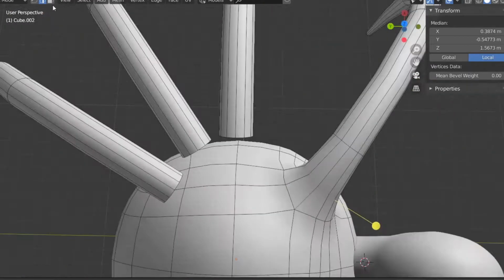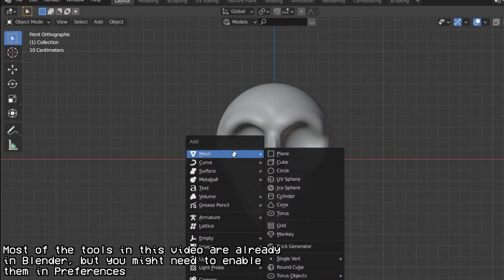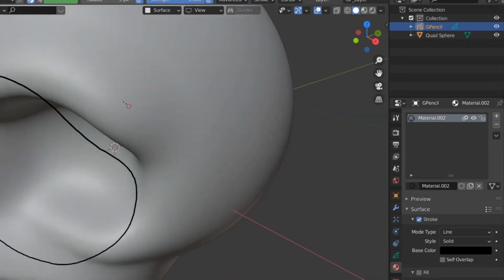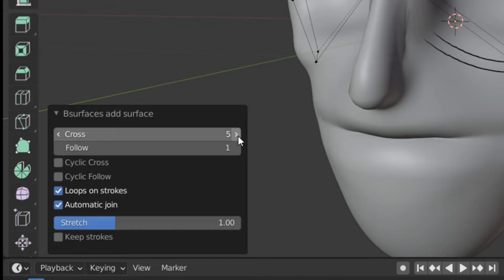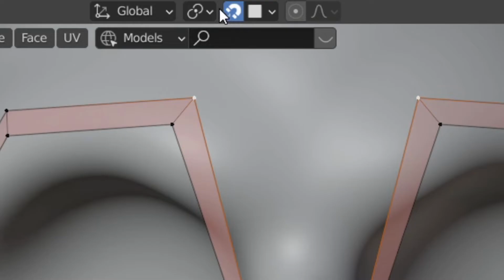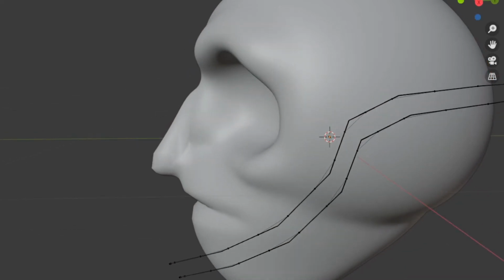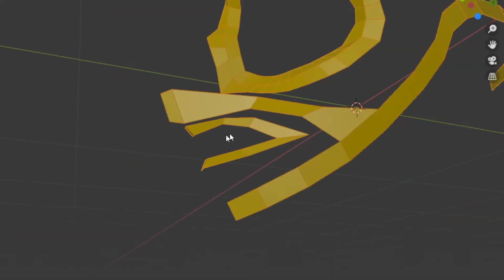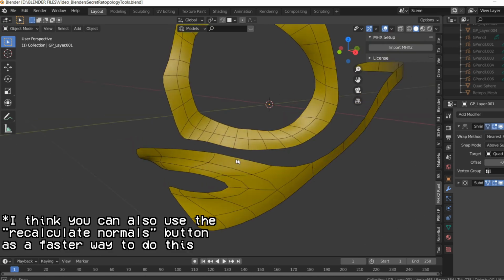How to DRAW your TOPOLOGY in Blender (Blender Retopology Tutorial)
Soon the grease pencil will replace everything.

0:00 - Introduction
1:00 - Drawing
2:07 - Speedretopo
2:39 - Method 1: Bsurfaces
4:17 - Method 2: Grease Pencil to Paths to Meshes
6:11 - A Few Tips